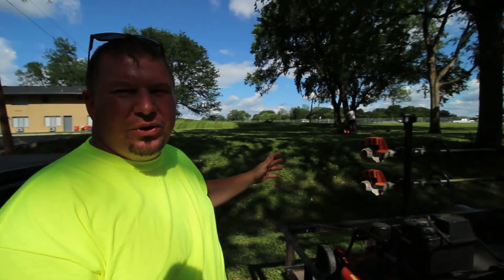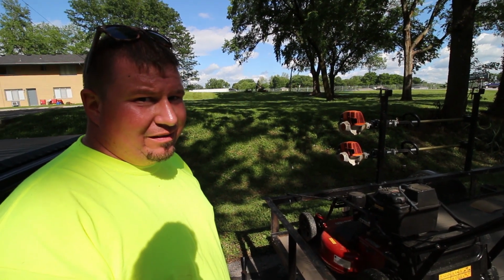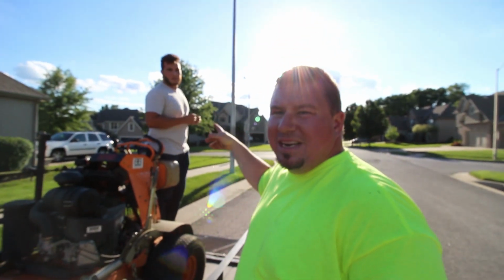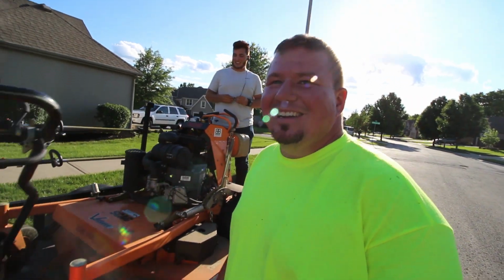I'm Running B&B Lawn Care ► Scag V-Ride, Redmax EBZ8500, Helping Others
Blakes on a Family Vacation so Cut and Clean is Running The B&B Show!

►Headphones Used

►Editing Programs

►Filming Drone

►My Lawn Care Set Up 2016

Encore Premier 36" Hydro Walk Behind
TroyBuilt 22" Honda Powered Self Propelled Push Mower
Stihl 56c Edger
Stihl Fs100RX Trimmer
2011 Ford F150 Fx4 Coyote 5.0
5x8 Drop Gate Trailer
SureCan 2.2 Gal Gas Can
SureCan 5 Gal Gas Can

Dewalt 40v Chainsaw
Dewalt 40v String Trimmer
Dewalt 40v Hedge Trimmer
Dewalt 40v Hand Held Blower
Dewalt 40v BackPack Blower
Dewalt 40v Battery

►YouTuber Influences -

Logan Paul
Casey Neistat
Gary Vaynerchuk
Chant's Daily Hustle
Ring Lawn Care
TEDx TALKS
Landscape Employees Trap
Stan "Dirt Monkey" Genadek
RackaRacka
Sef The Lawn Surgeon